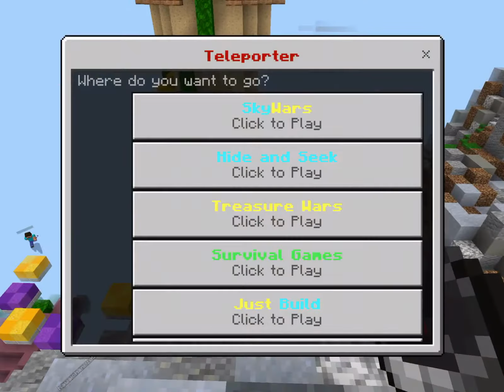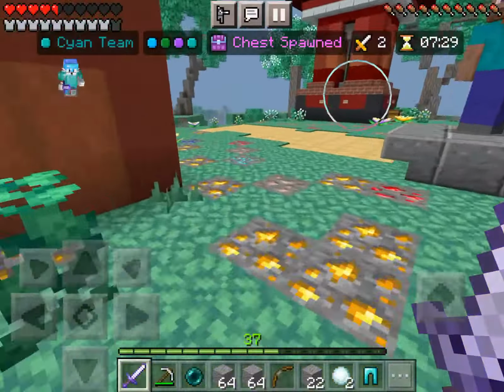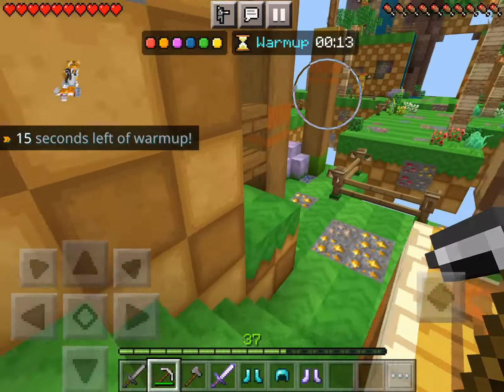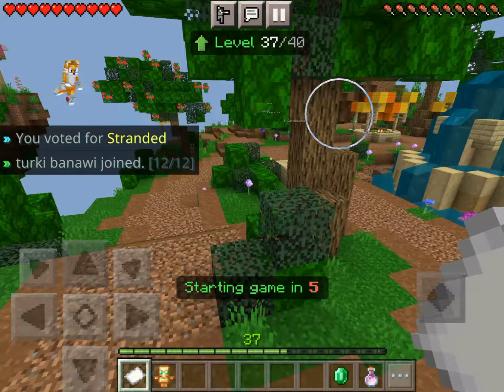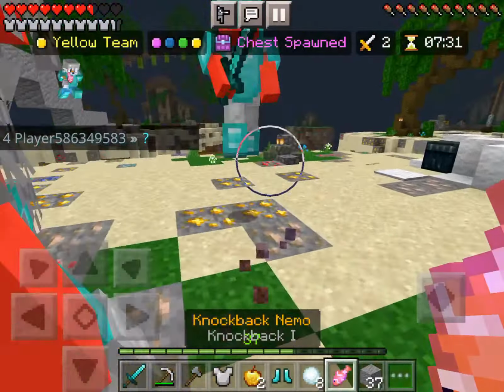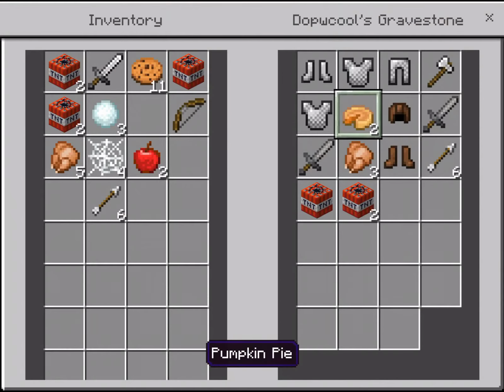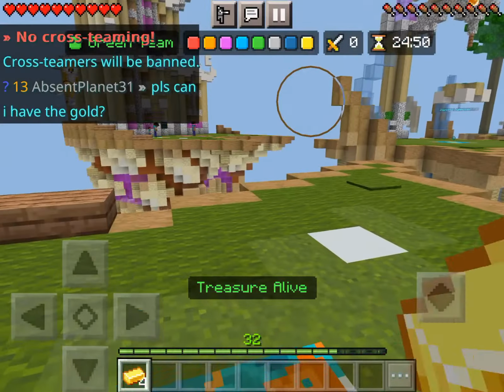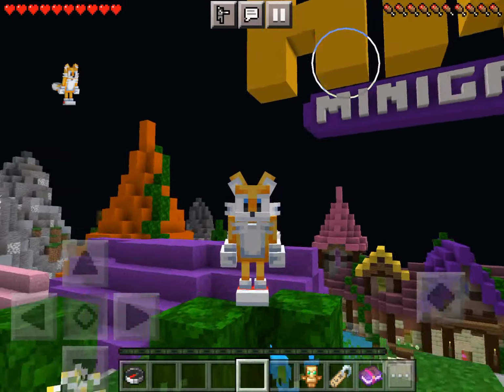Reacting To The New Hive Skywars Maps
In this video, I react to the 3 new maps in skywars
(and some bonus maps ;D)